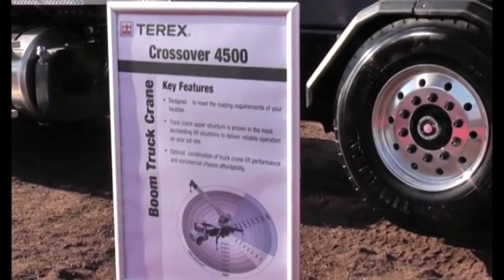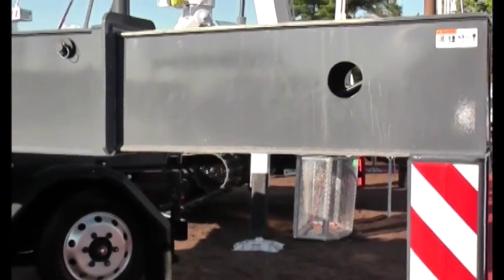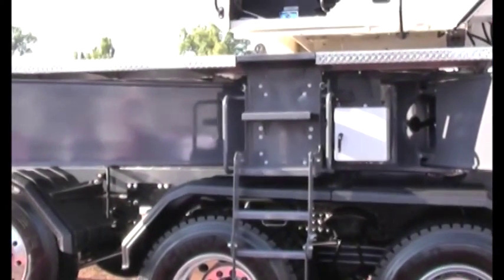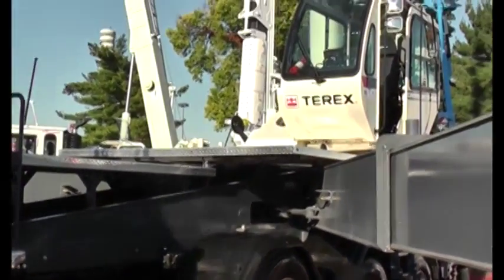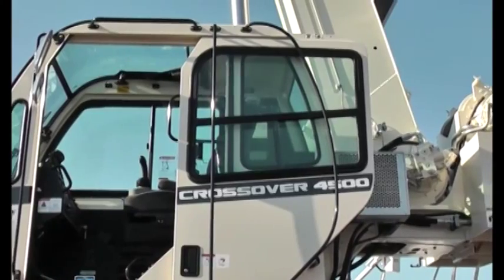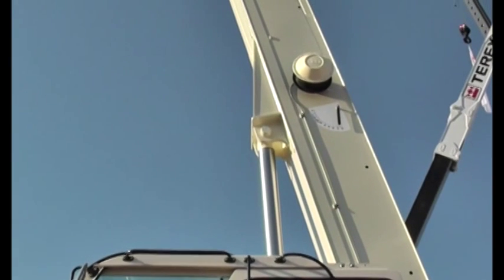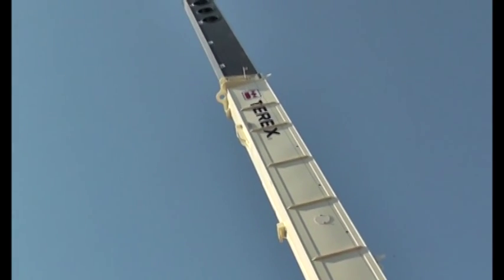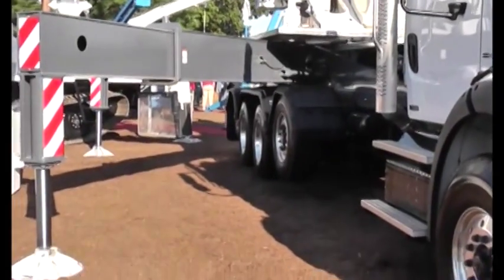ICUEE 2011 Video: Terex Crossovers Take RT Cranes to Truck Chassis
Dave Kuhlman points out differences between a rough-terrain crane mounted on a truck chassis and a beefed up boom truck (2:37 min.)